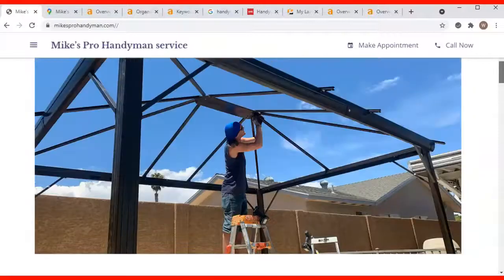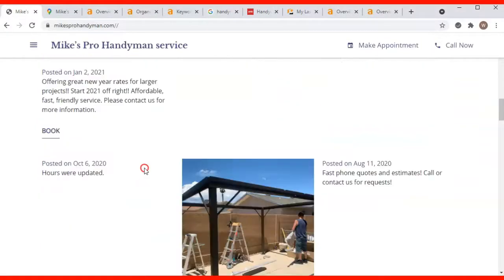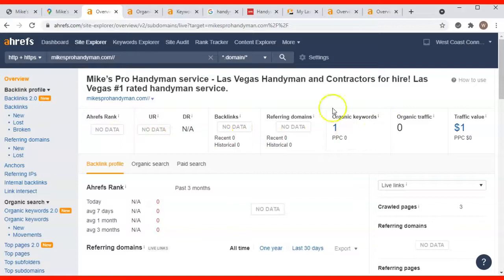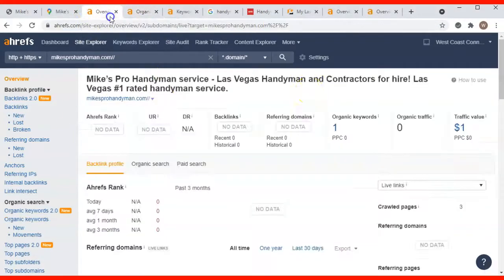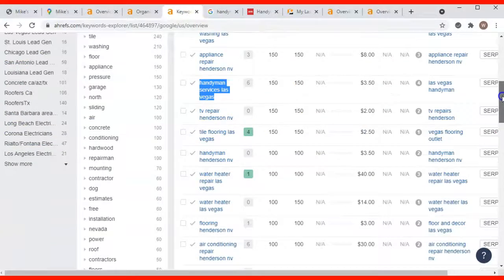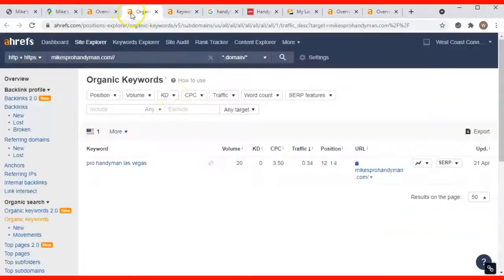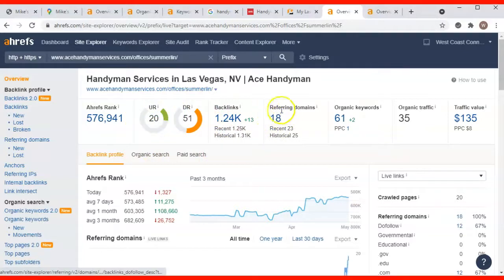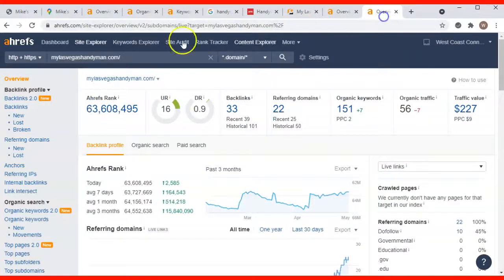Mike's Pro Handyman Service Las Vegas Nv - Handyman Las Vegas - Las Vegas Handyman Services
Jon shows Mike with Mike's Pro Handyman Service Las Vegas Nv that Handyman Services Las Vegas and various other keywords are relatively easy to rank for. Increasing authoritative content with targeted keywords, and increasing citations and quality backlinks will help boost their site up Google's rankings. Jon is an expert in digital marketing and his team of experienced designers and SEO specialists can help businesses improve their site traffic and increase their bottom line!